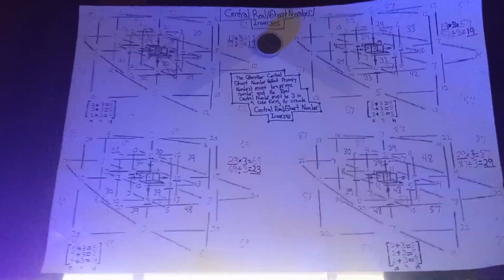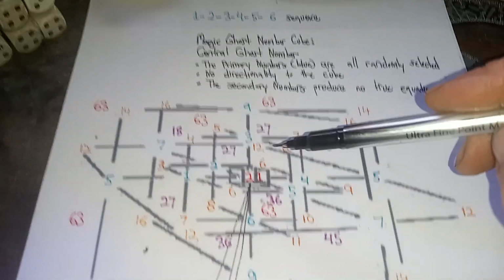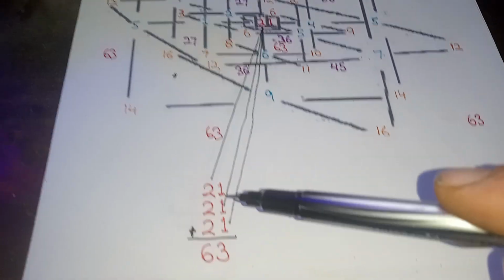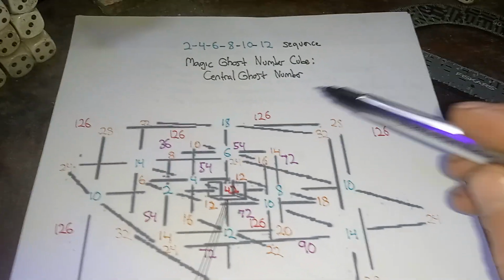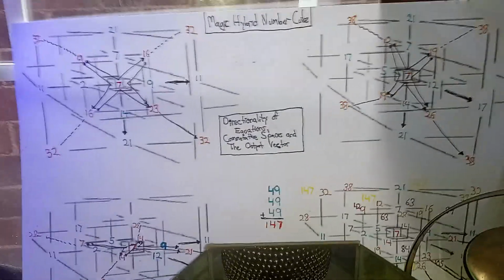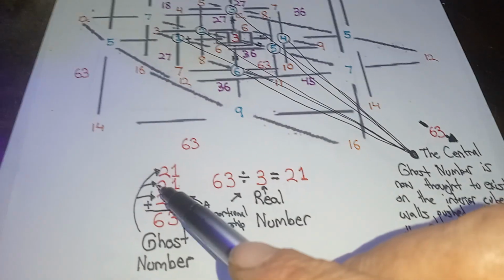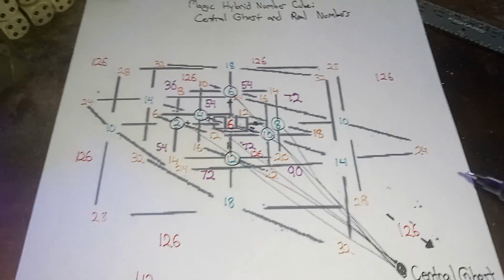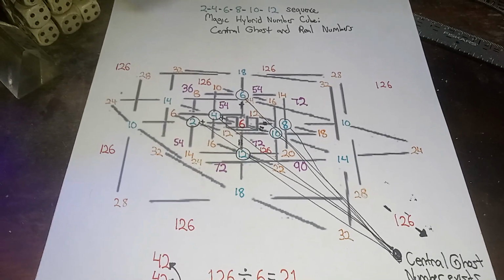Magic Hybrid Number Cubes: An Indepth Explanation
In this video, I'd like to get more indepth with what  a Magic Hybrid Number Cube really consists of, what is at the heart of what a real system of equations intersecting the central cube does:
It gives directionality to the cube as a whole and outputs a single output vector.

I discuss the numerical mechanics of the Inner and Outer Cubes which produces the overall flow of not only the Primary Number equations but also the Secondary Number equations as well, and they hold mysteries of their own.

An Earlier Pseudo Magic Hybrid Number Cube

In an earlier incarnation, I included the Central Ghost Number in on the Primary Numbers intersecting thru the central cube.

This was very similar to including complete equations in the interior cube of a Magic Hybrid Number Cube, but in this case, it only shows a difference in the outer commutative property. There is still no real directionality to the cube as a whole, and no single output vector.